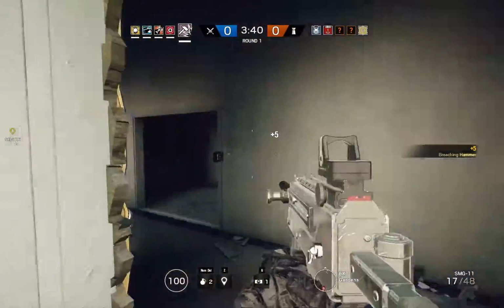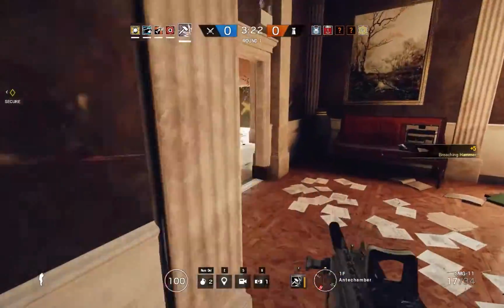How to Play Sledge - RB6S Tips and Tricks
With the recent free weekend event, and the surge in RB6 active players, I decided to make a tutorial video on one of the most noob friendly ops in the game: Sledge. He's great for learning the game as an attacker as his kit is good, and his gadget isn't essential, thus there is less pressure placed on the new player. All you have to do with him is focus on getting kills.